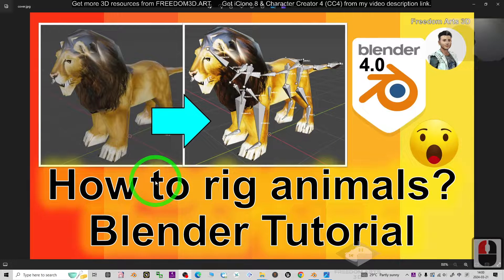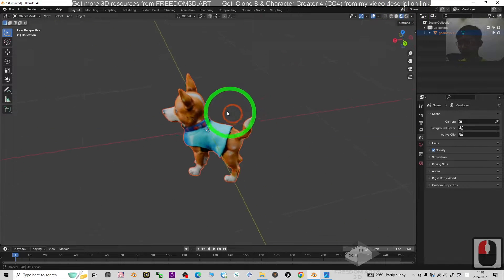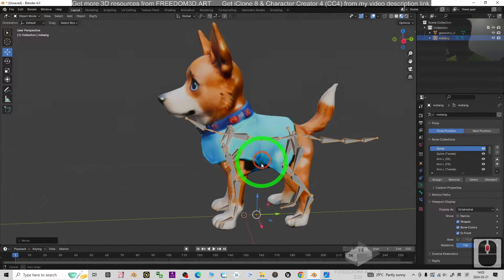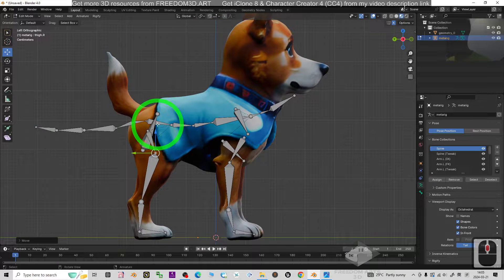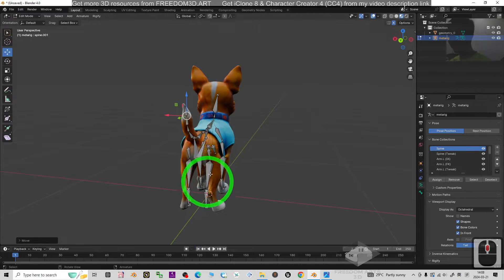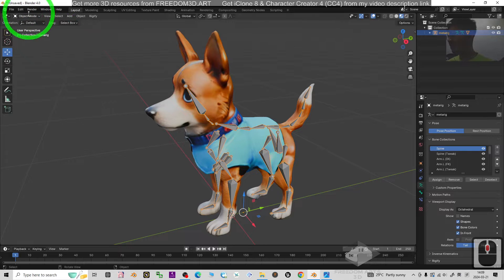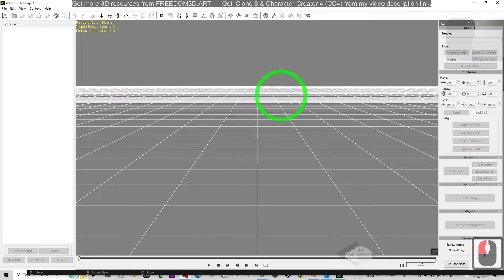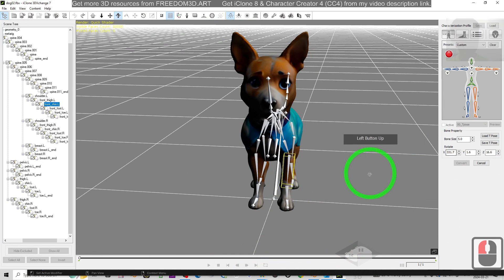How to Rig Animals? Blender Rigging Tutorial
Description:
Hey guys, how to create bones and rig any animal 3D Models in 5 minutes and bind the 3D model's skin weight with the skeleton in Blender? By the end of this tutorial, you should be able to rig any animal 3D models with skeleton and make it ready for 3D animation and Game Engine! Enjoy! and have fun! Happy 3D Modeling, 3D Animation + 3D Game Dev! ENJOY!

Animal,
Quadruped,
Rigging,
Blender,
Bind,
Skin Weight,
Skeleton,
Bones,
CGI,
3D Modeling,
3D Animation,
Game Dev,
Tutorial,
Freedom Arts,